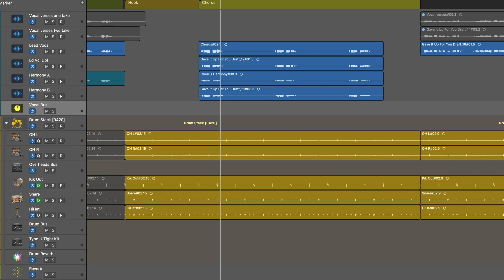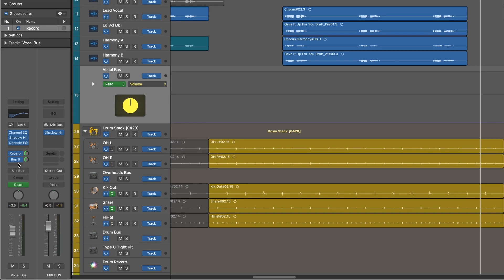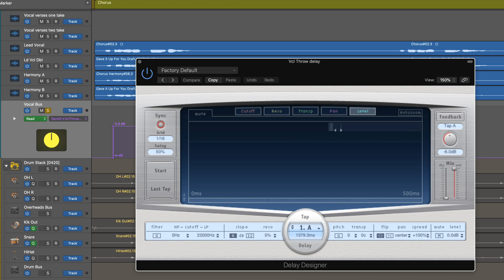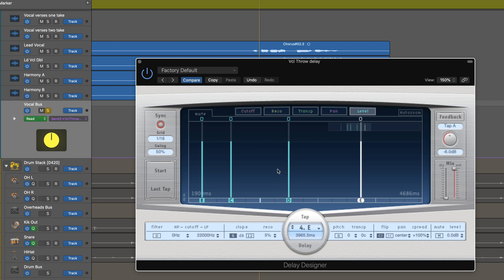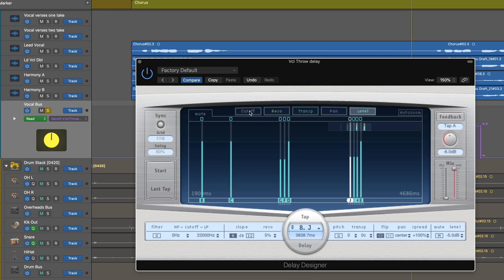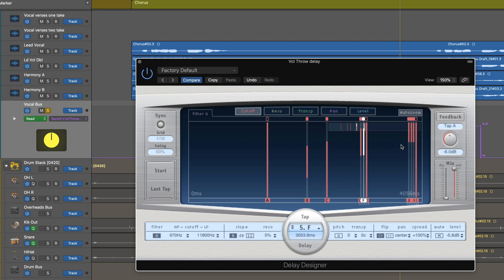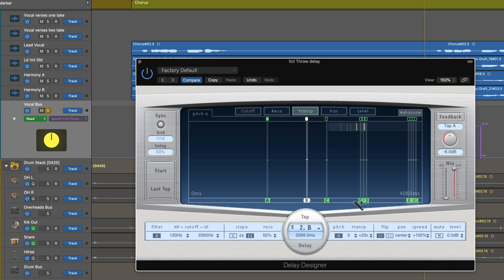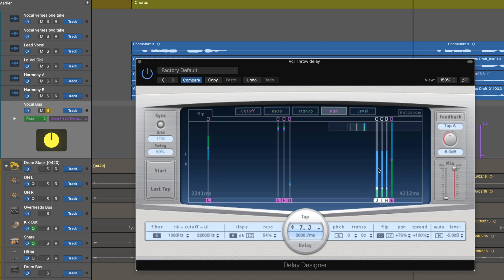Hidden Gems: Delay Designer - The Delay Plug in We All Ignore - Here is How Eli Uses It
There are lots of features, functions, and even plug-ins, lurking deep within Logic that often do not receive the love they deserve. Delay Designer is an often overlooked fully customizable multi tap delay. Watch as a unique multi tap rhythm is created and customized to work with a specific vocal phrase.